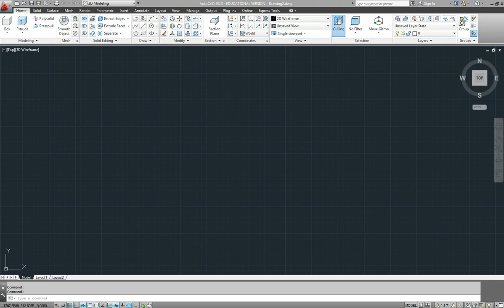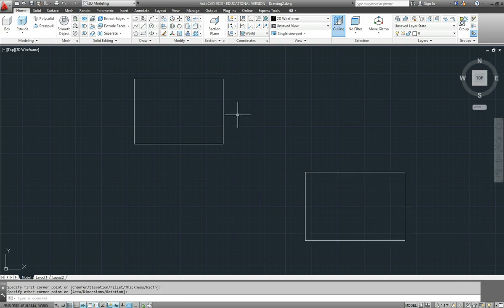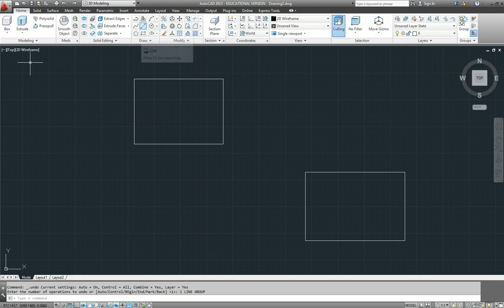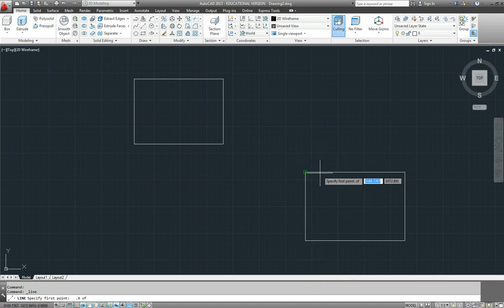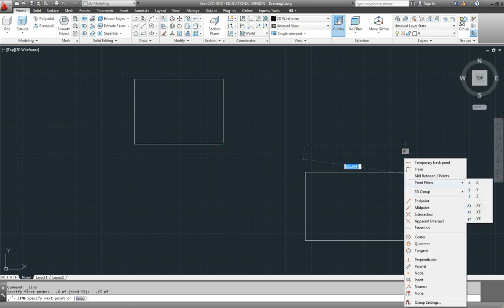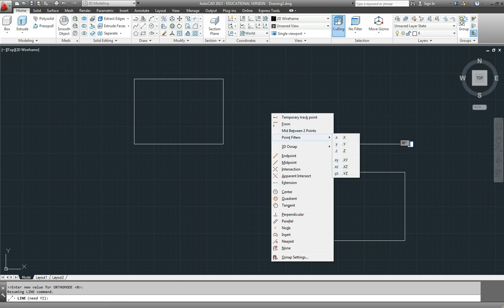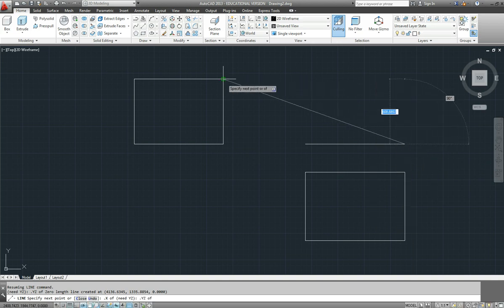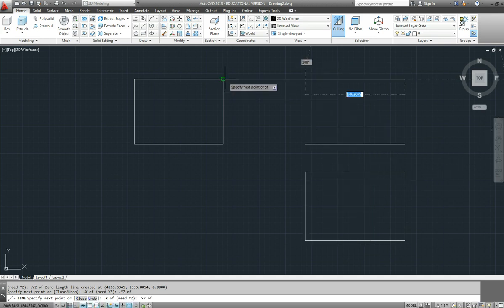Lesson 04-6 Filters